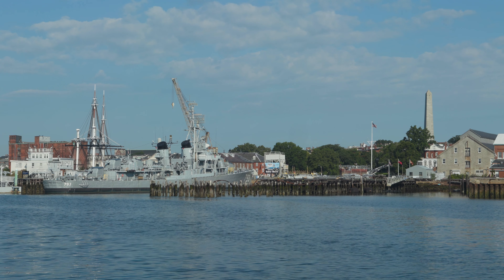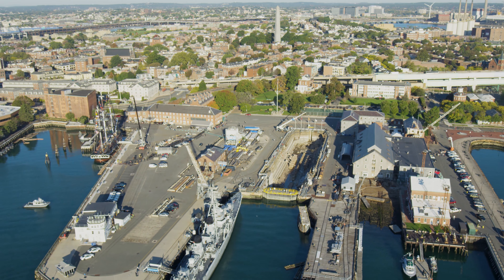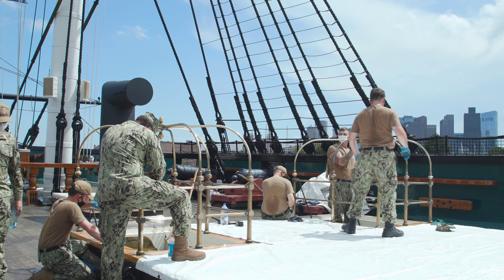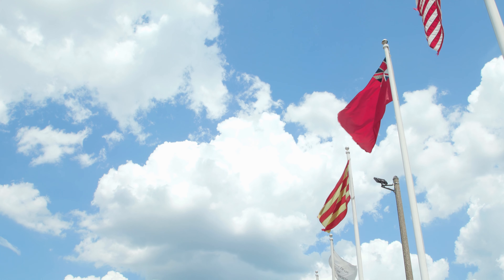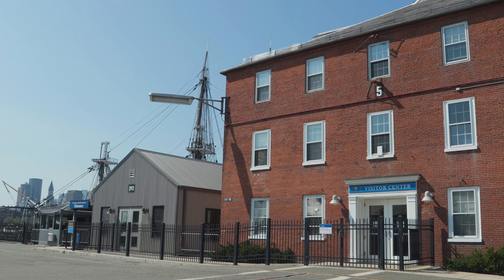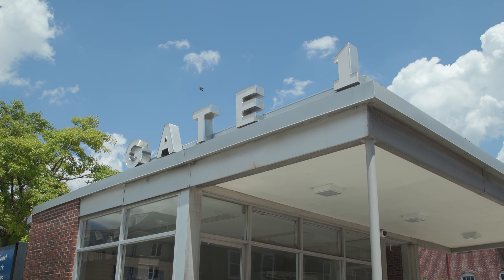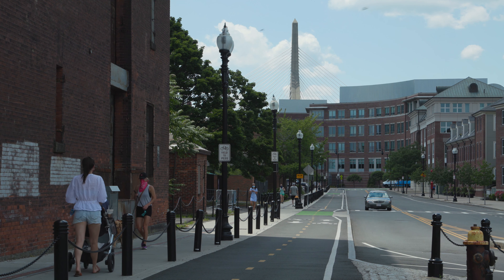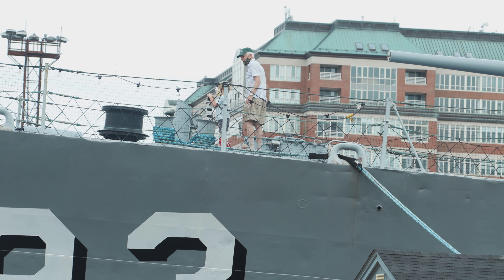Charlestown Navy Yard Master Development Plan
Every day the Navy Yard Partners—the National Parks of Boston, USS Constitution Museum, USS Constitution, and Naval History & Heritage Command Detachment Boston—interpret history, run programs, and host events. The collaborative is now in the midst of a bold new plan to better serve the community by re-imagining the visitor experience.